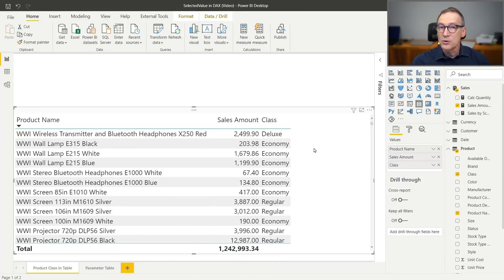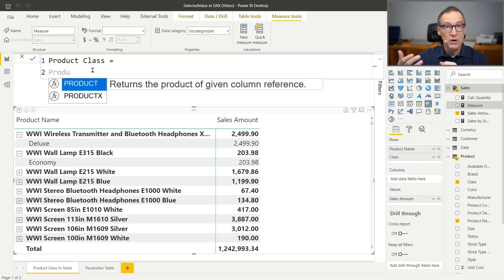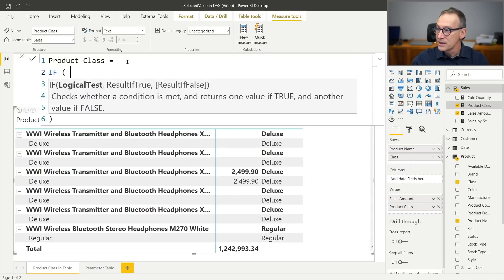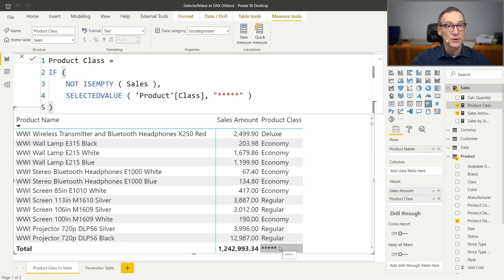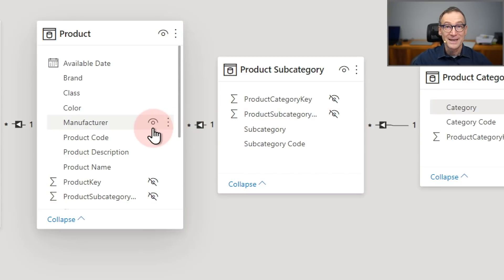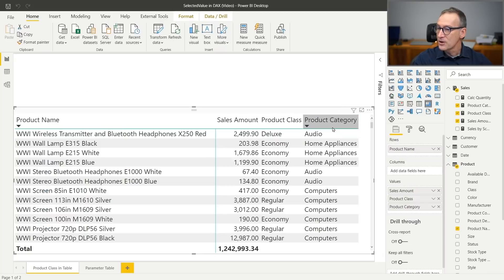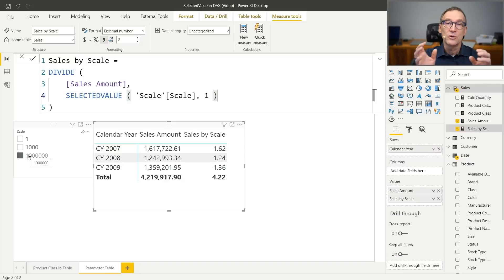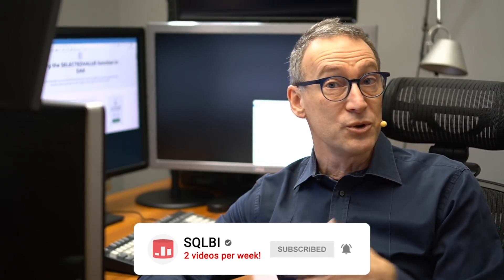Using the SELECTEDVALUE function in DAX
Learn how the SELECTEDVALUE DAX function simplifies the syntax required in many scenarios where you need to read a single value selected in the filter context.